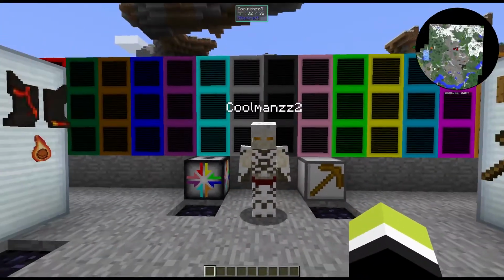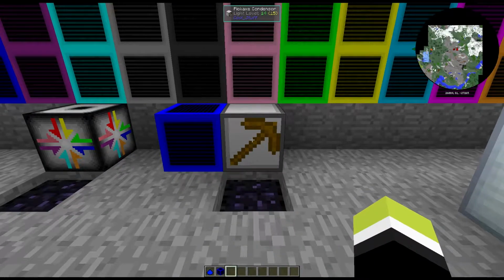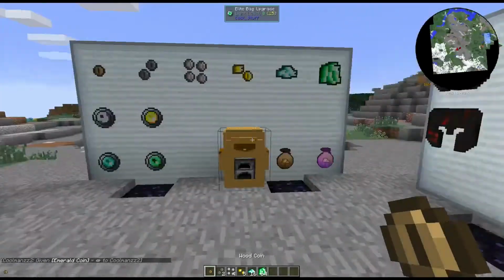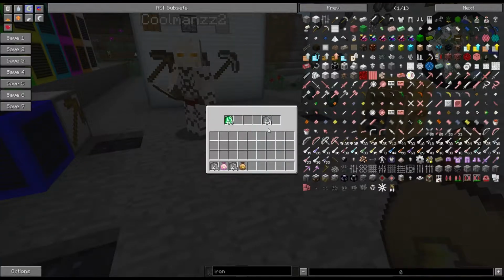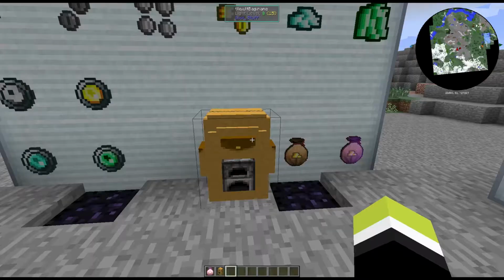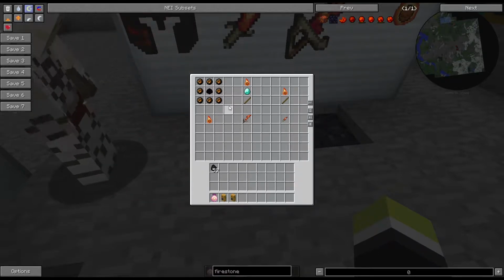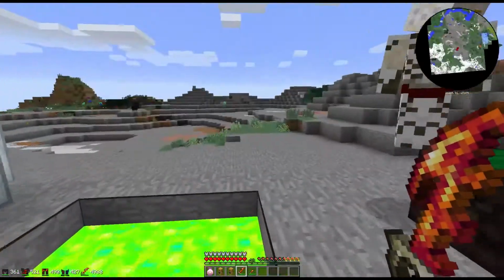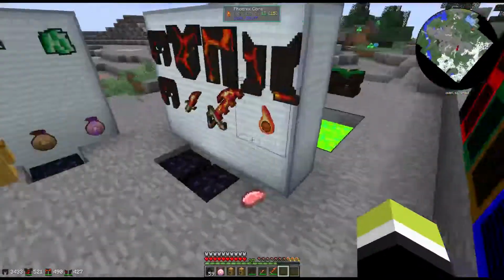Mod Review: Cool Stuff!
A review of Cool Stuff, an official Rebirth Gaming mod developed by Coolmanzz2 and textured by Soupypoop.

This mod is featured in the Rebirth modpack. Info about the modpack can be found here:

Find out how you can become a part of Rebirth Gaming